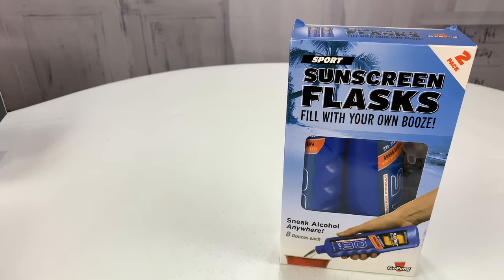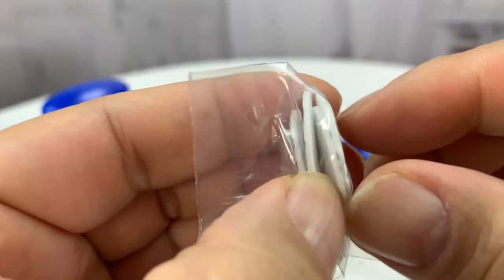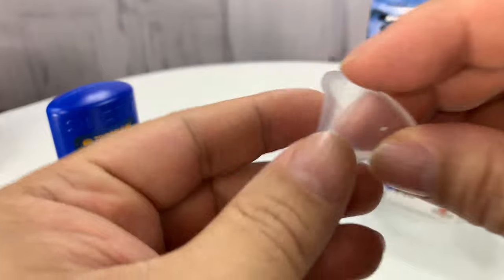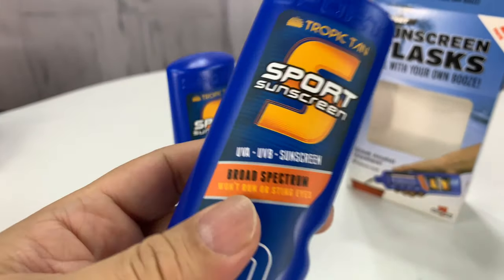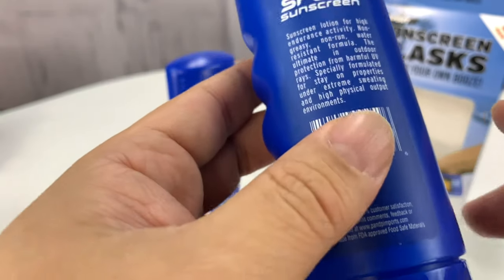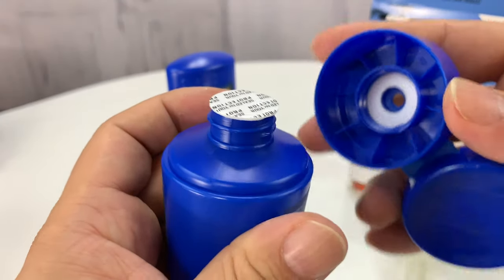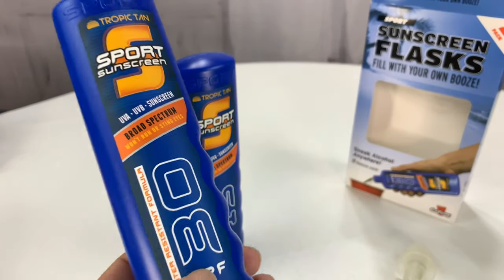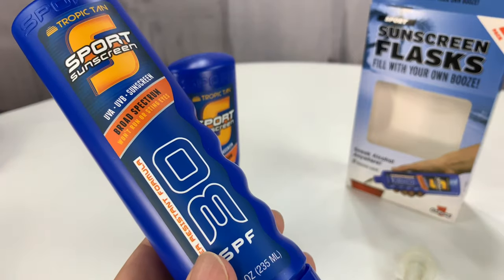Hide Alcohol in a Sunscreen Bottle Flask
GoPong Sport Bottle Sunscreen Flask 2 Pack, Includes Funnel and Liquor Bottle Pour Spout
by GoPong

SAVE YOUR SPENDING MONEY: Includes 2 convincing sunscreen flasks that hold 8oz each
10 SHOTS TOTAL: Perfect for a day out with friends, cruises, festivals, beach days, theme parks, and more!
UNIQUE DESIGNS: 15 SPF and 30 SPF sunscreen bottle designs make it easy to fool security so you can take your flask virtually anywhere
EASY FILLING: Includes mess-free funnel and liquor spout so you can easily fill flasks with your favorite drinks
FOOD GRADE PLASTIC: Made from FDA approved materials, always wash before using

GoPong Sport Bottle Sunscreen Flasks

Pays for Itself in One Use
Never again be forced into forking over absurd amounts of money for drinks just to have a good time. GoPong believes in having a good time without breaking the bank. That's why the GoPong Sport Bottle is such a hit with event goers. We do not condone any illegal uses. You can fill up the 8oz flasks with two of your favorite drinks using the included funnel and you're good to go.

The inconspicuous 'SPF 15' and 'SPF 30' sunscreen design will get you through virtually any security so you can save your spending money for yourself. So next time let GoPong treat you with the Sport Bottle Sunscreen Flask.

About GoPong
Based in sunny SoCal, GoPong has everything you need to impress your guests and throw the perfect party. Whether the party is in the pool, at the house, or at an event, we got you covered. With GoPong it's always a hit!

GoPong's 'Tropic Tan' Sunscreen 'Sport' Flask was designed to look like a regular bottle of sunscreen so you can fill the bottle with your favorite alcohol and take it to any outdoor event. Any suspicious eyes will quickly look over your bottle of sunscreen and allow you to bring your flask almost anywhere. We do not condone any illegal uses, but like you, we hate paying 12 for poolside drinks. Each flask holds 8oz and can easily be filled though its extra wide mouth (small funnel included). Its screw cap provides an air-tight seal to prevent any leaking of liquid or odors. Once you are ready to drink, simply unscrew the cap and mix with your favorite beverage. This 2 Pack includes an 'SPF 15' and an 'SPF 30' so you can sneak 2 kinds of alcohol around. Please remember to always obey all local drinking laws. Expedition Money LLC